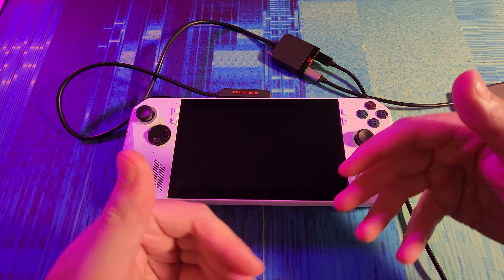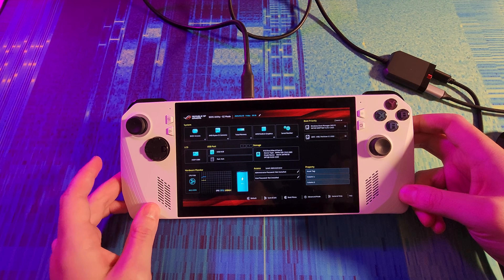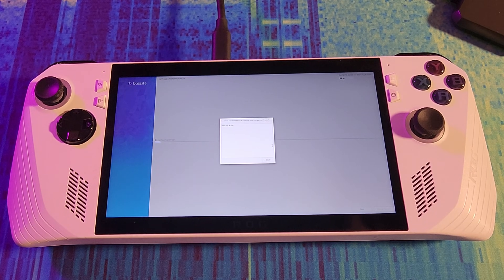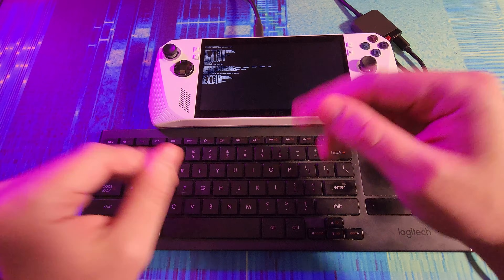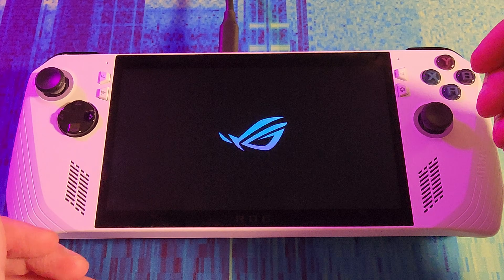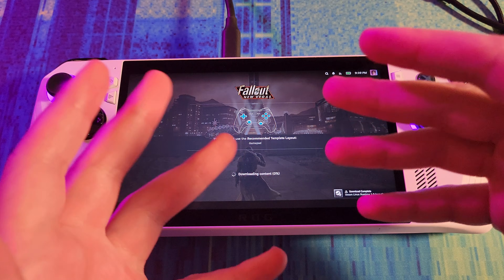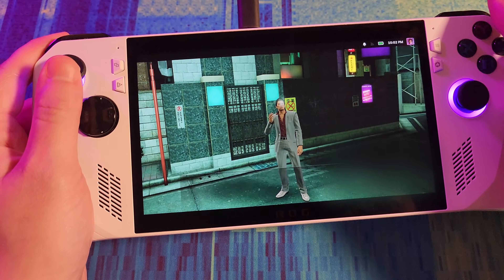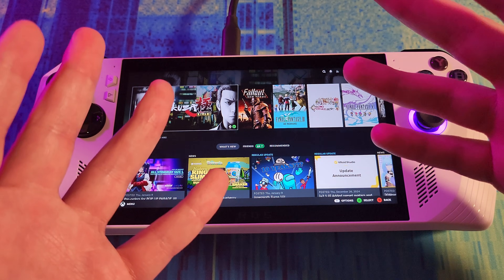ROG Ally One Year Later: Installing Bazzite Linux for a Steam Deck Experience!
It’s been a year since I got my ROG Ally, and after battling with Windows (and its infamous Armory Crate), I’m ready for a change! In this video, I’ll walk you through my experience installing Bazzite Linux on the ROG Ally, transforming it into a more Steam Deck-like experience. We’ll cover the entire installation process, the pros and cons of switching to Linux, and test some games to see how Bazzite performs.

👾 What’s Covered in This Video:
✅ My one-year impressions of the ROG Ally
✅ Issues with Armory Crate and why I’m ditching it
✅ Bazzite Linux installation tutorial
✅ Fixing the BIOS and secure boot settings
✅ Running games like Fallout: New Vegas and Yakuza Kiwami
✅ Testing performance improvements and suspend mode

🎮 Why Switch to Bazzite?
Bazzite is a Linux-based alternative OS that makes the ROG Ally behave more like a Steam Deck. It improves performance, simplifies game management, and eliminates the headaches of Armory Crate. Plus, it offers better suspend functionality!